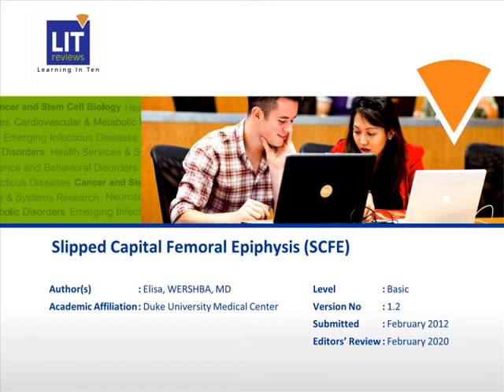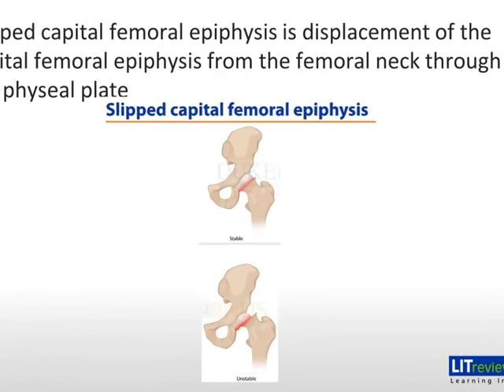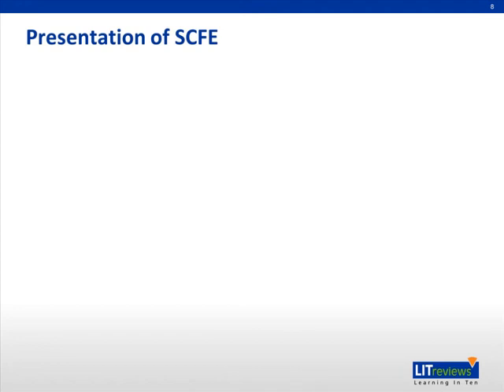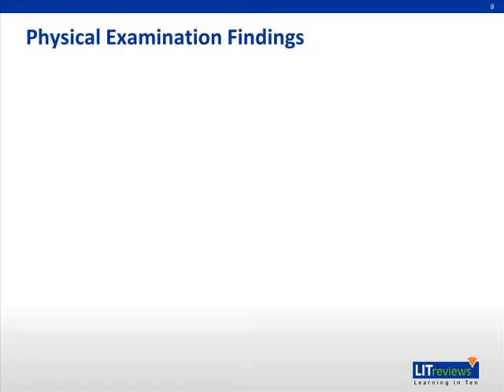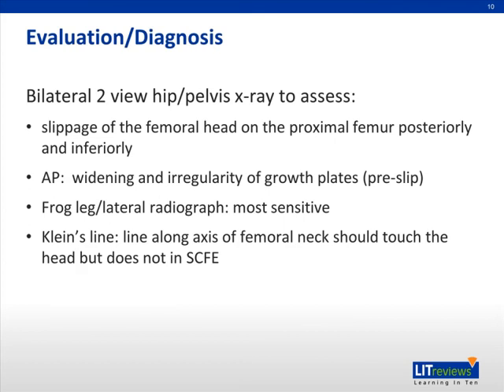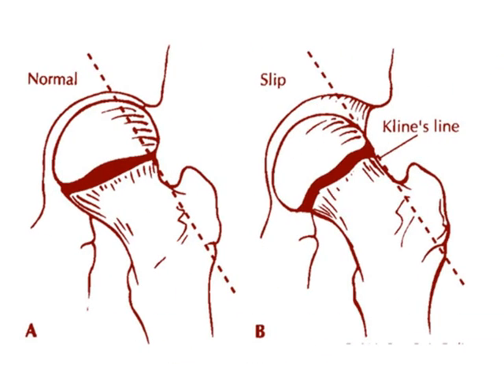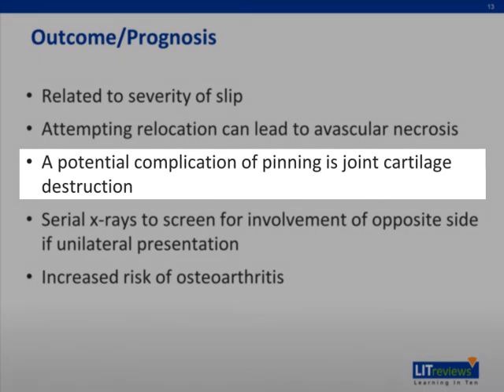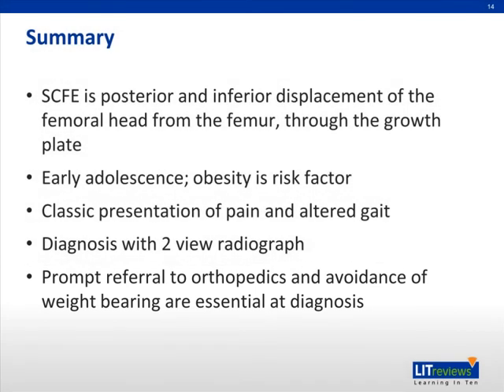Slipped Capital Femoral Epiphysis